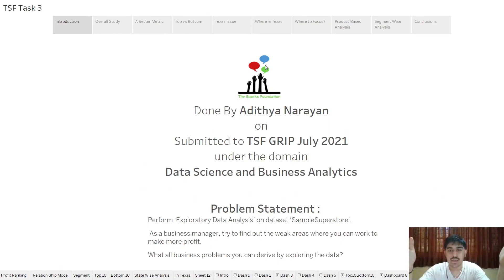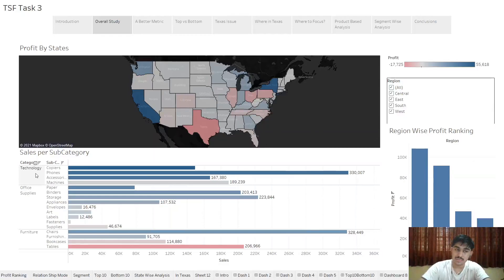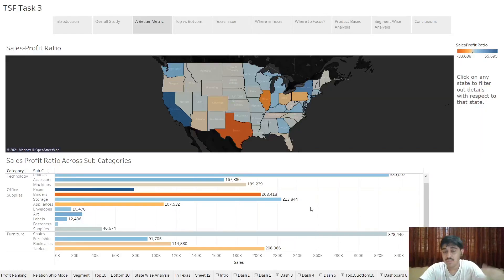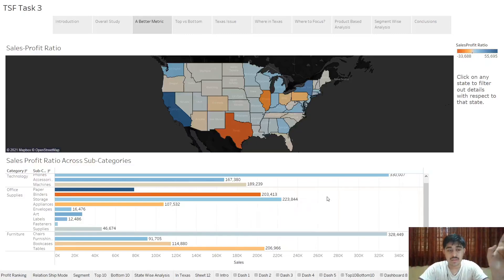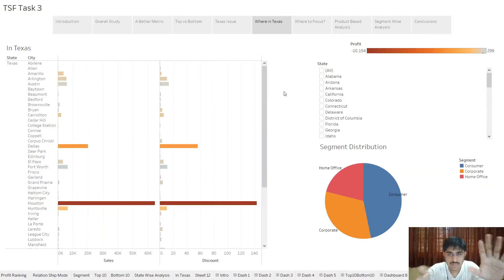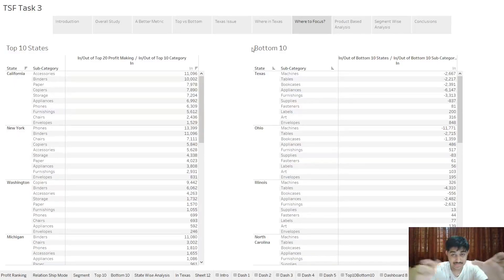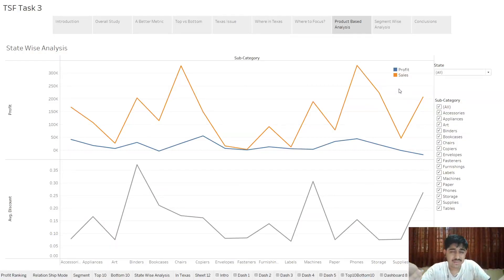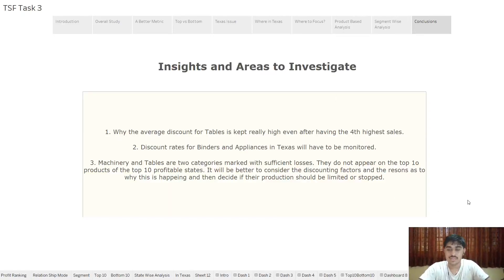Analyzing Sample-Superstore Dataset Using Tableau | Storytelling With Tableau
This is a basic analysis of the SampleSuperstore dataset using Tableau. I have created this for my Data Science and Business Analytics Internship at TSF GRIP July 2021